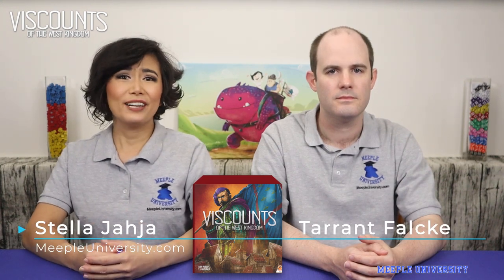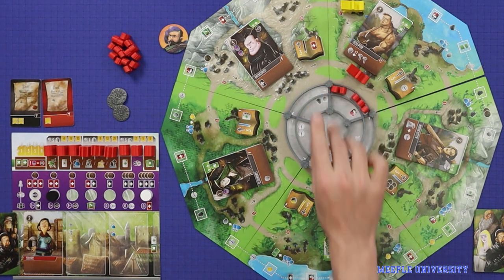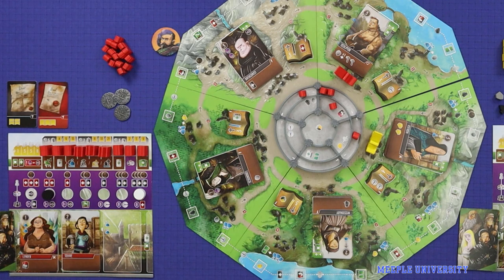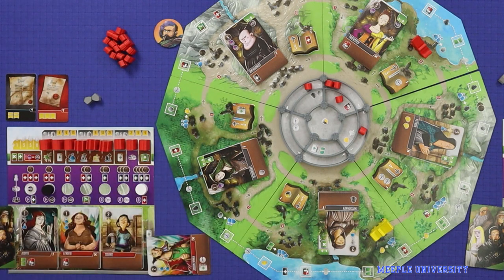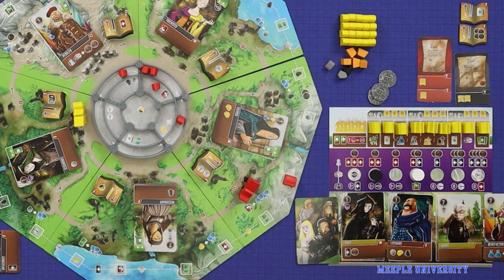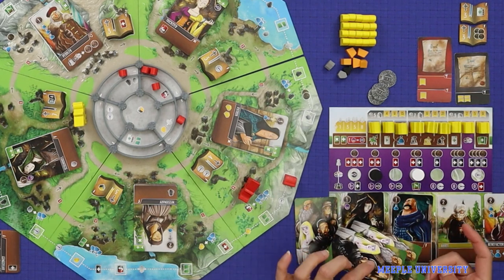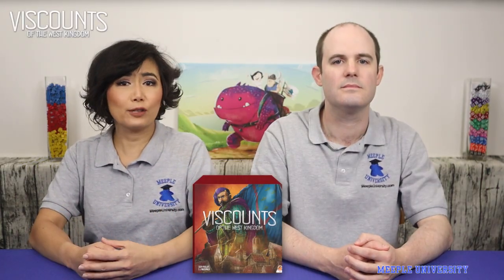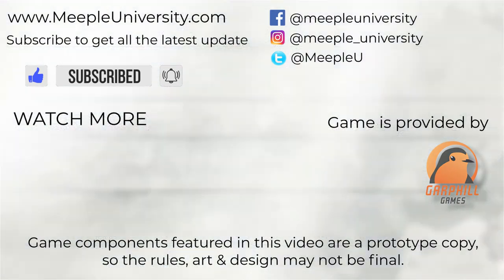Viscounts of the West Kingdom Board Game - One Round Playthrough (or more). A Kickstarter Preview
Watch Viscounts of the West Kingdom Board Game game played with in One Round Playthrough (which is actually more than a round :D). A Kickstarter preview.